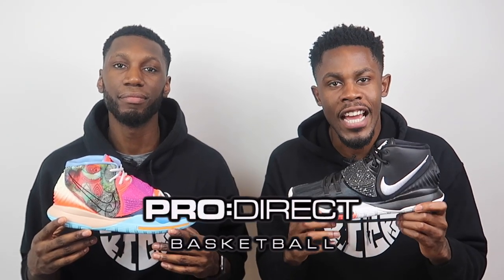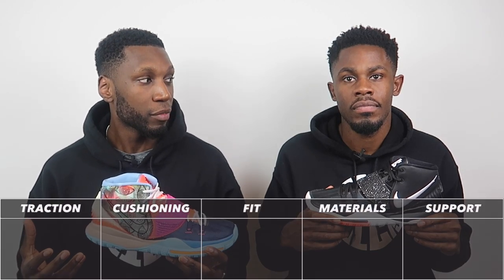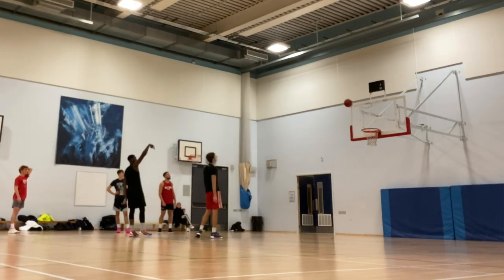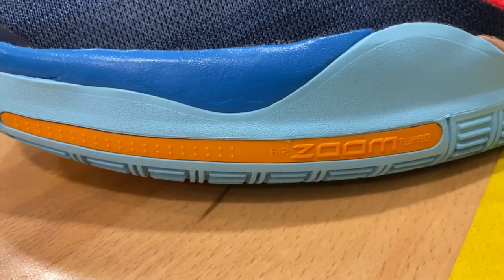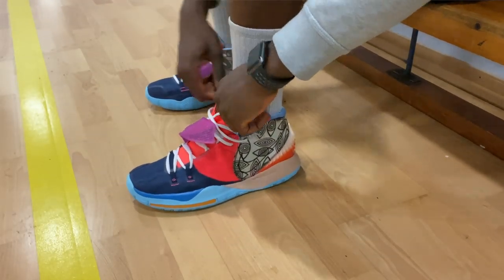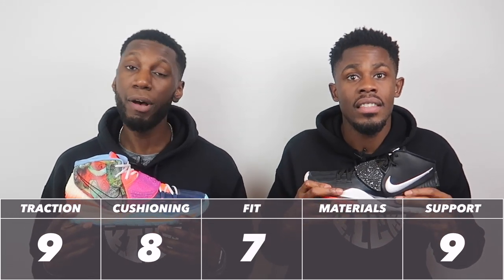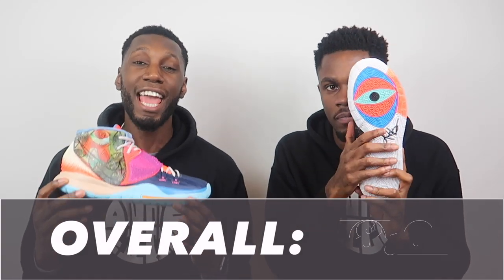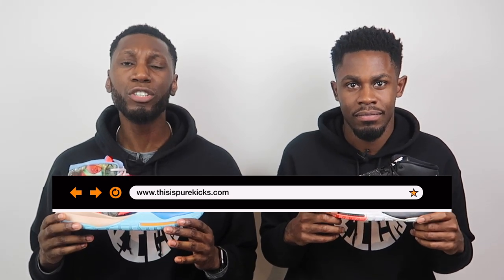NIKE KYRIE 6 PERFORMANCE REVIEW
As one of the most popular shoes for the past couple years Nike is back with the 6th shoe Kyrie Irving so check it out as we share our thoughts and opinons and let you everything you need to before you cop! 🔥👁💯